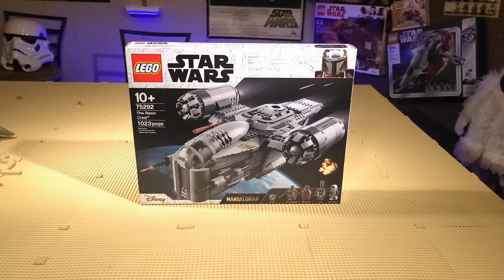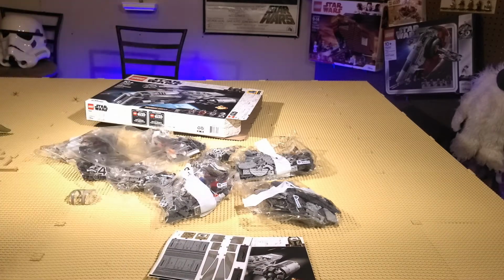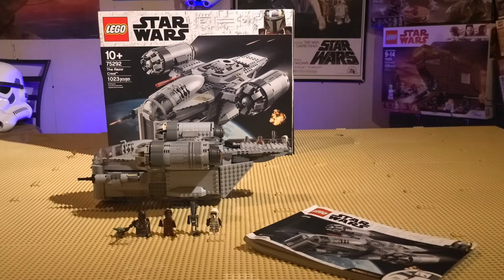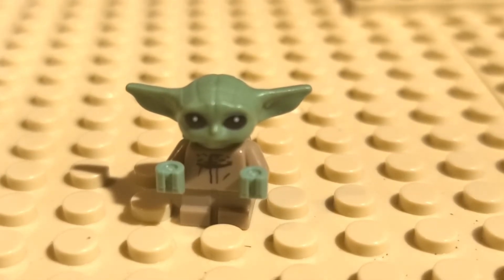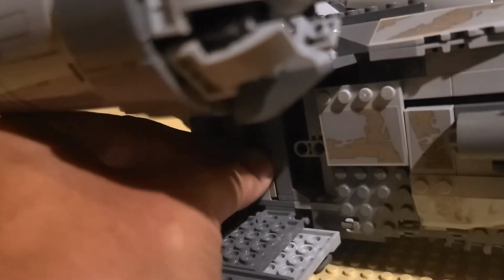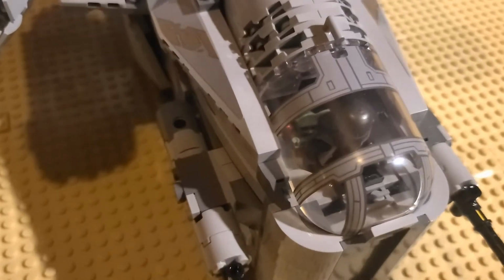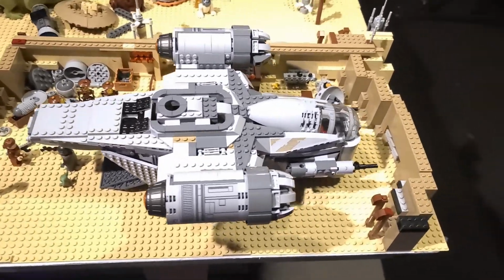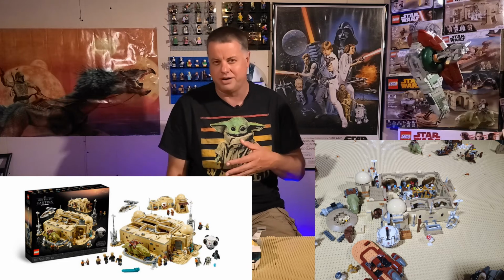Lego Star Wars Tatooine MOC Build - The Razor Crest! - Episode IX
The RAZOR CREST is here!

In this episode:
1. Open The Razor Crest
2. Build The Razor Crest
3. Put The Razor Crest into Docking Bay 35 on my Tatooine MOC

Plus... I briefly talk about the leaked new Master Builders Cantina set and how it compares to our stuff

Lobricks is a  channel dedicated to Star Wars and Legos. This MOC series will feature a step by step build of a giant Tatooine Lego display among other things including Star Wars Lego product reviews.